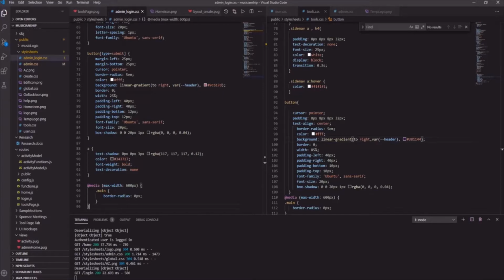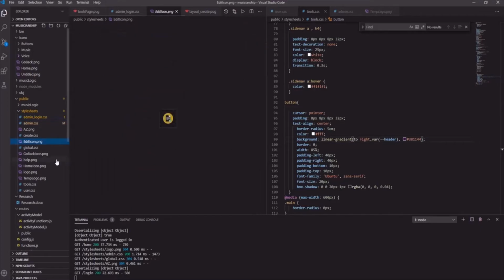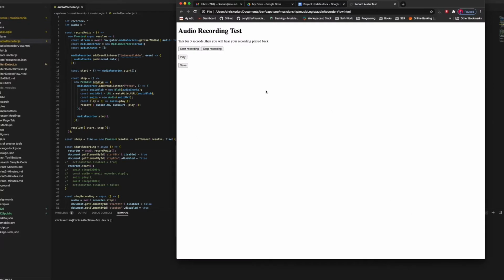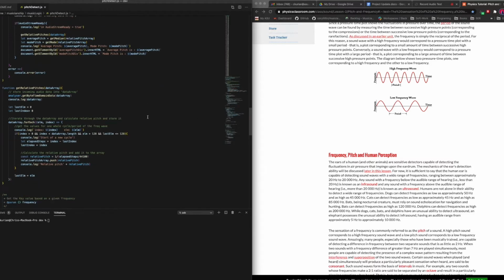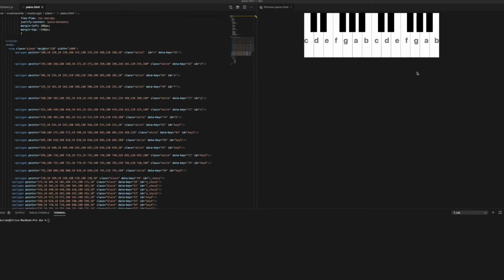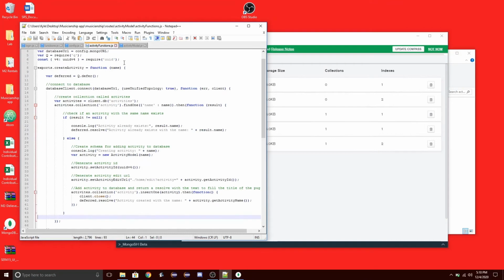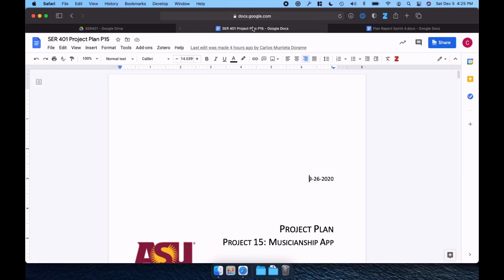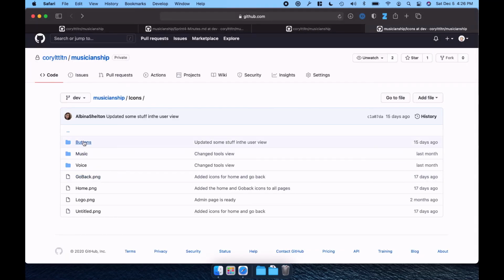SER401 Team15 Final Code Review/Demo